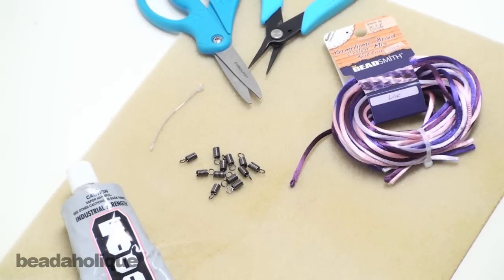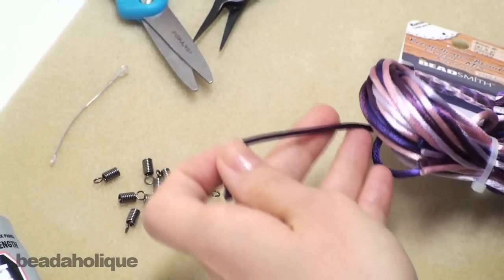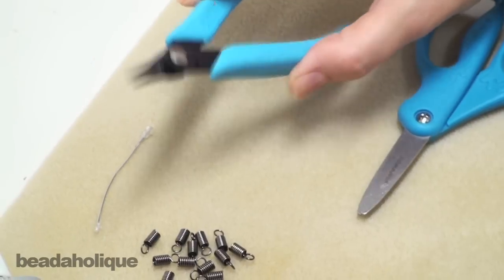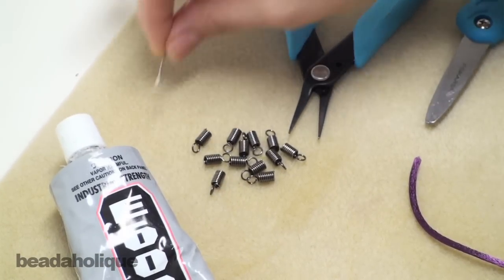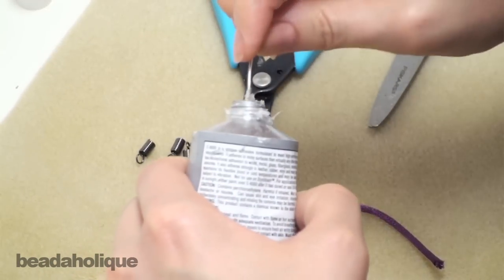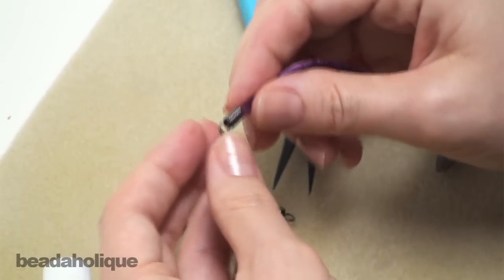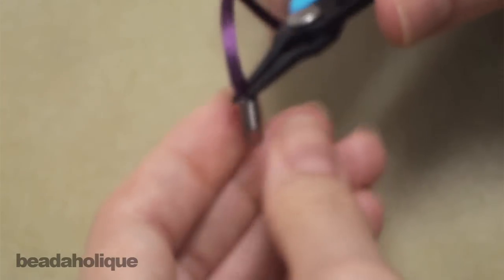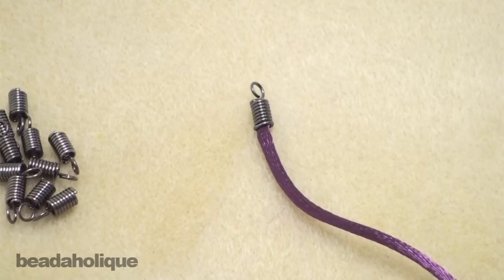How to Use Spring Coil Ends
- Beadaholique's Andrea shows us how to use these professional quality cord ends to finish off cord up to 2.5mm thick. Perfect for the latest leather, pleather, silk and satin cord necklaces. Simply insert the trimmed end of the cord in to the coil, and use jeweler's pliers to compress the ends of the coil on to the cord. A dab of glue is recommended to secure the cord, especially if the cord is thinner than 2.5mm in diameter.

Designer: Andrea Morici

Gun Metal Plated Spring Coil Ends For 2.5mm Cord (x20)
SKU: FCR-1460

E6000 Industrial Strength Glue Adhesive  (1 Oz)
SKU: XTL-1051

Beadalon Beading Mats - Prevent Bead Rolling 12 x 9 Inch (Set of 3)
SKU: XTL-9930

Beadsmith Satin Rattail Braiding Cord 2mm Lilac Purple Mix 4 Colors - 3 Yds Each